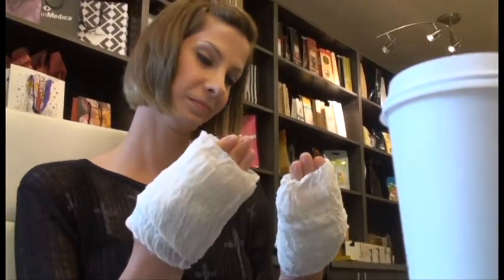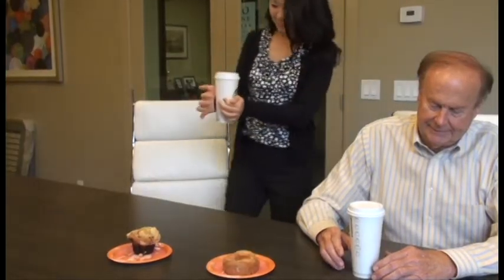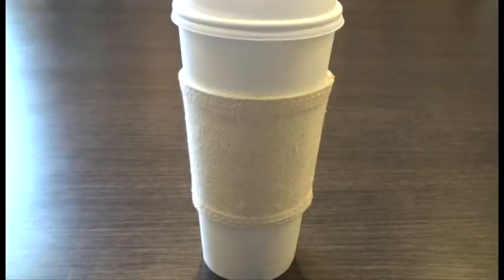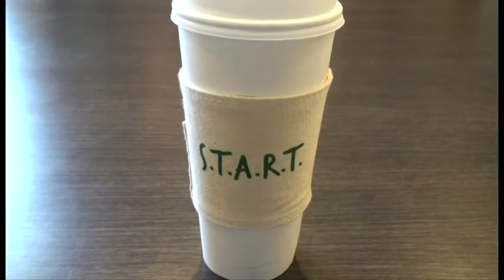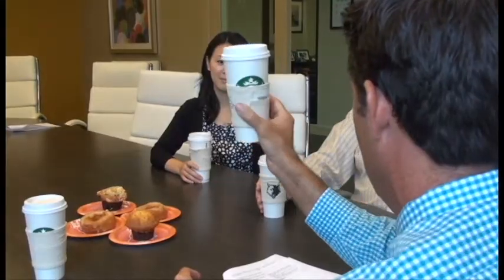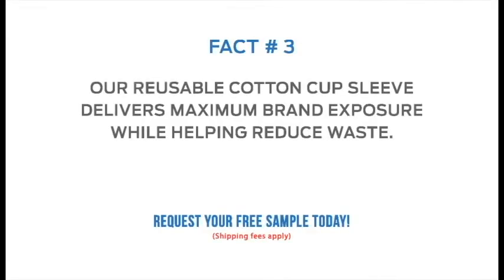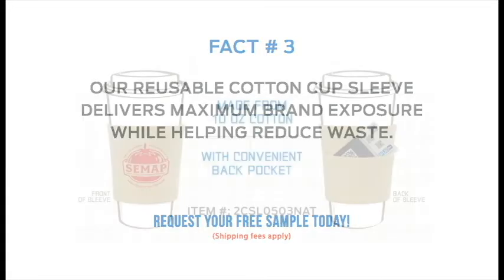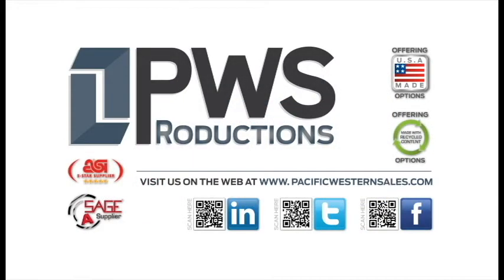Mr. Coffee Saves The Day - Cotton Cup Sleeve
It's 8 a.m. on a Monday morning and the meeting is missing something. some coffee! But the coffee is too hot to hold. Let's see if Mr. Coffee can help.